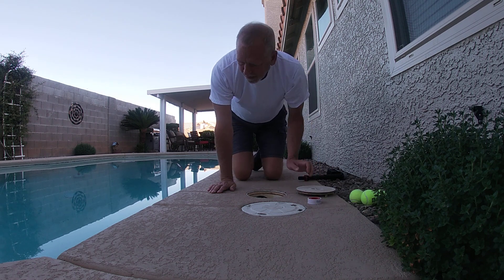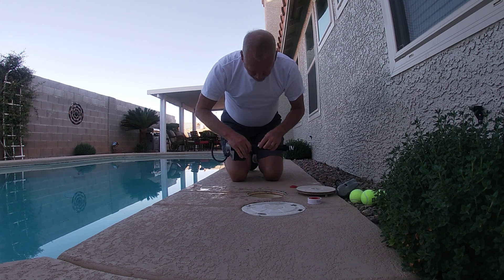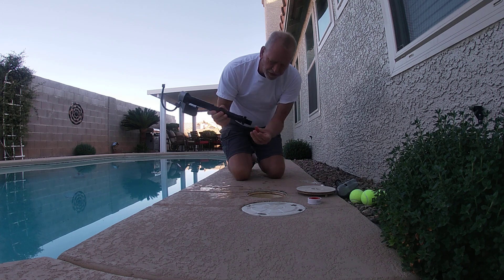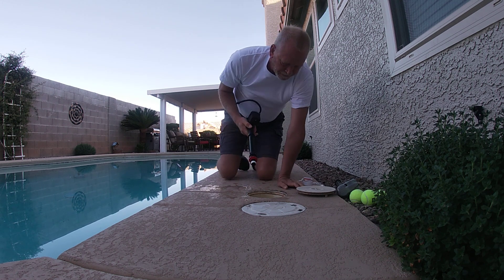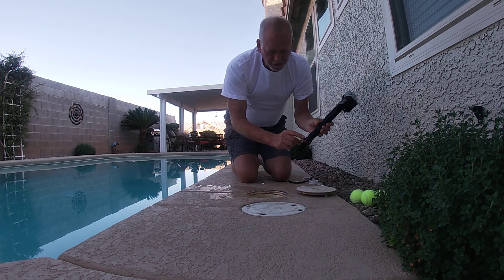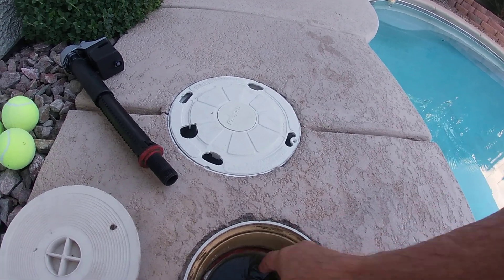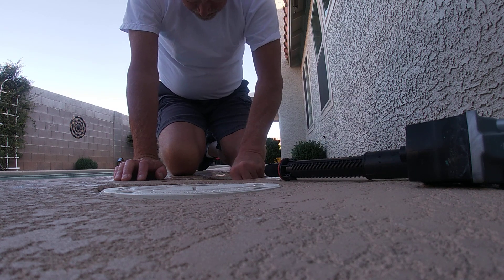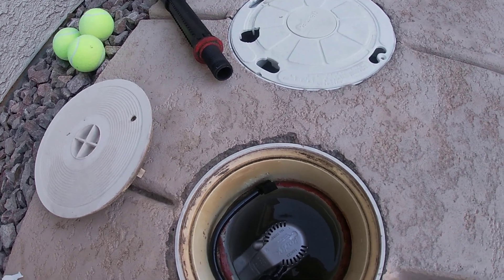Pool Fill Valve Change Out.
Quick video on how to simply change out your pool fill valve system using "Korky" universal brand fill valve used for toilets.